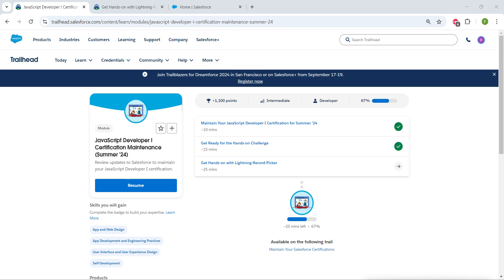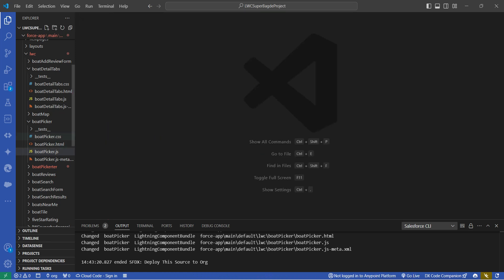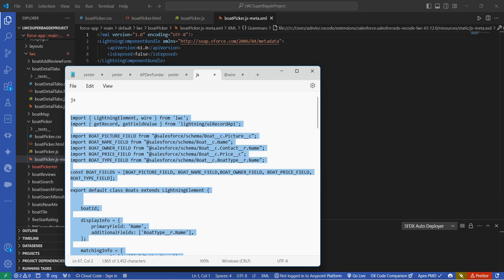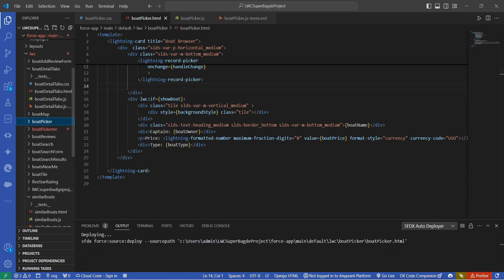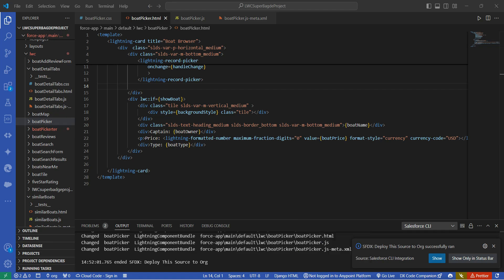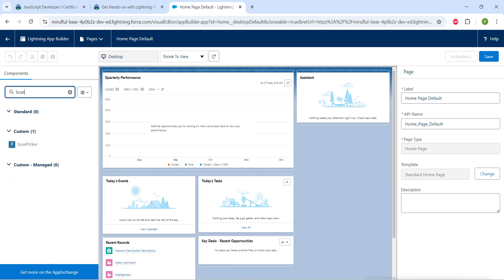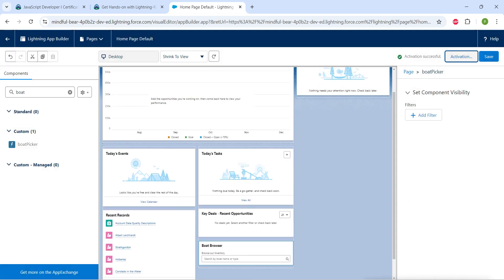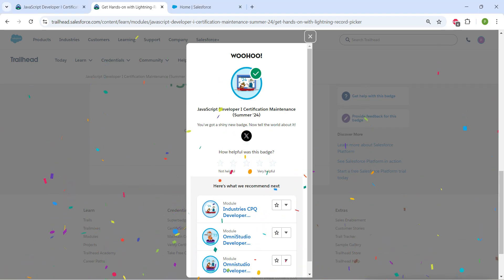JavaScript Developer I Certification Maintenance (Summer '24) || Challenge 3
JavaScript Developer I Certification Maintenance (Summer '24) || Get Hands-on with Lightning-Record-Picker || Challenge 3